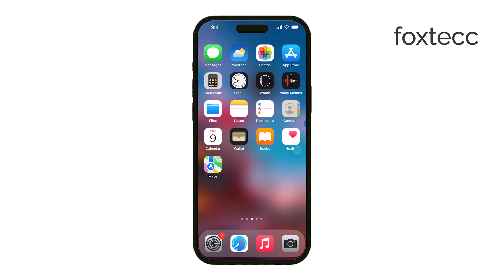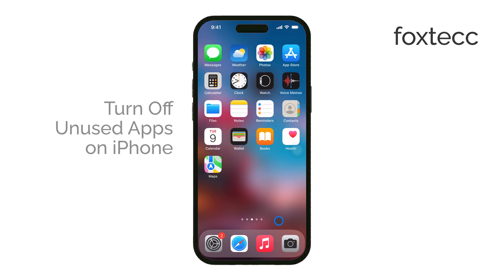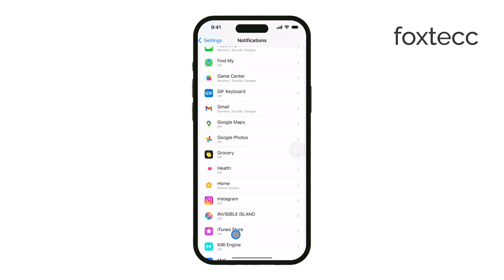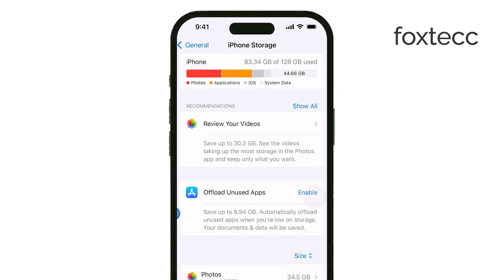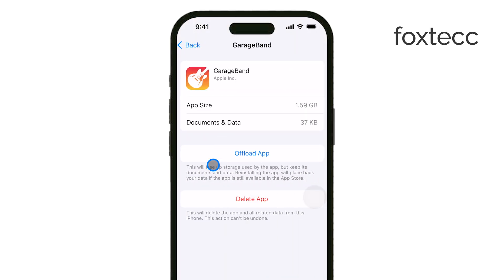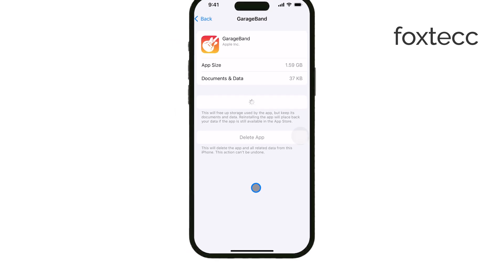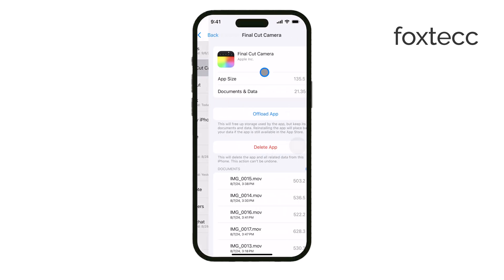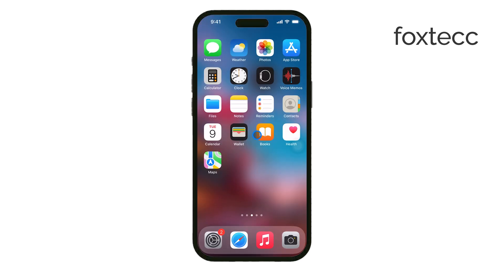How Do I Turn Off Unused Apps on my iPhone (tutorial)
In this video, we’ll show you how to turn off unused apps on your iPhone to save storage and improve performance. Follow our easy, step-by-step instructions to manage your app settings efficiently. Learn how to offload unused apps, disable background app refresh, and optimize your iPhone for better battery life and speed. Perfect for anyone looking to declutter their device!